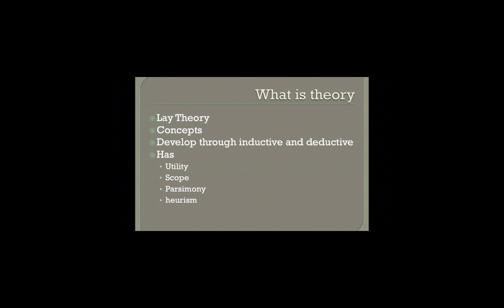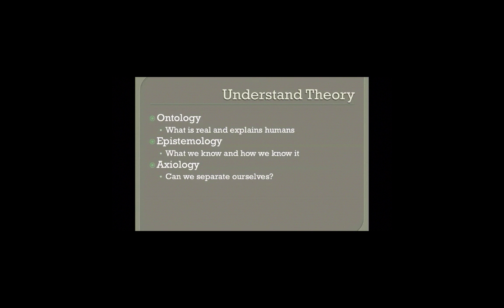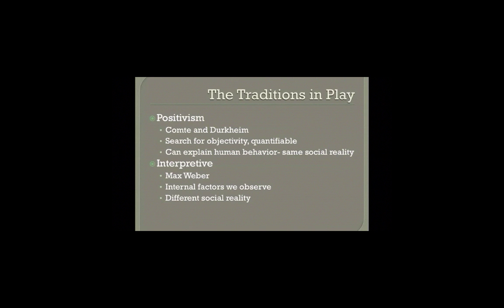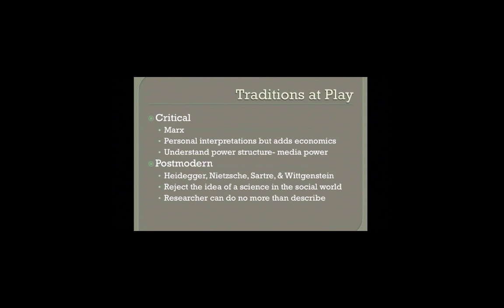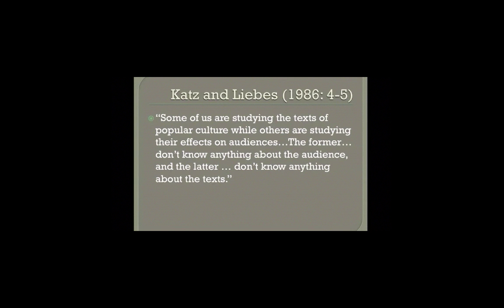Introduction to Theory